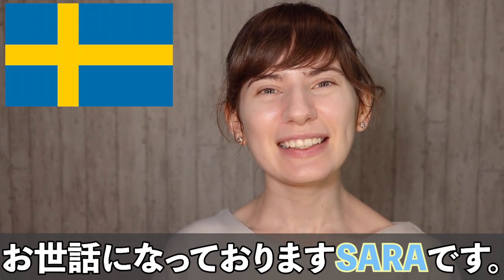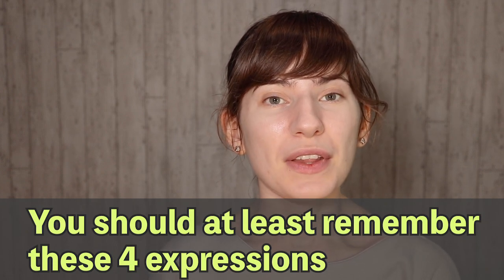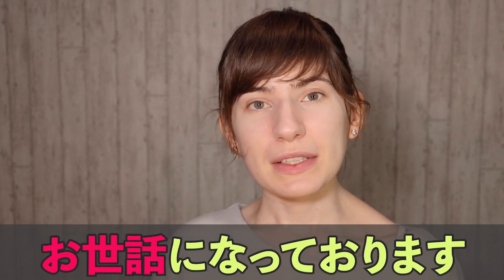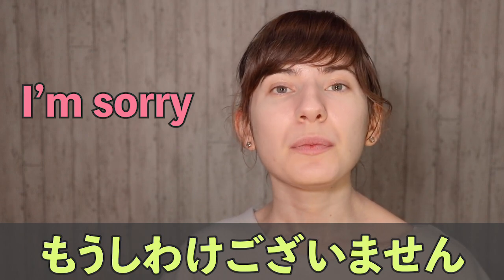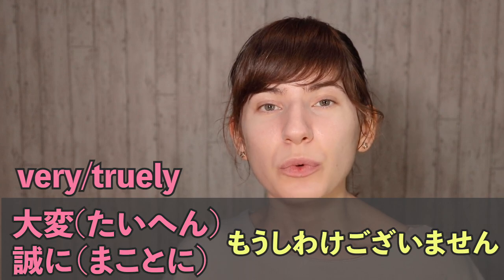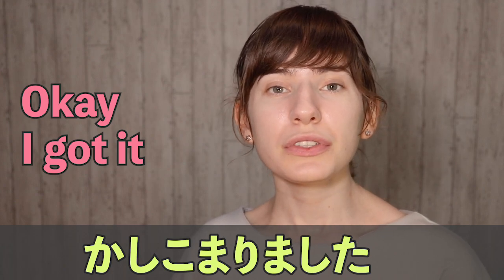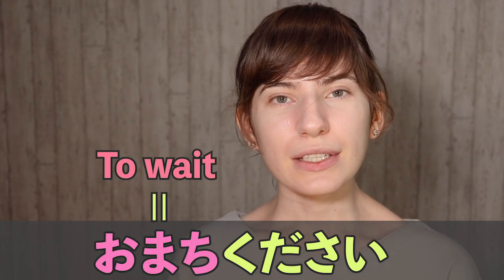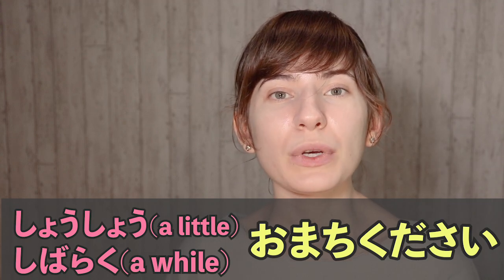【3分で日本語勉強】4 Keigo 敬語(けいご) in Japanese.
In this video, I am going to share 4 basic Keigo(Japanese polite language) words that are used all the time.
Even if you don't know much about Keigo, You should at least know these words!